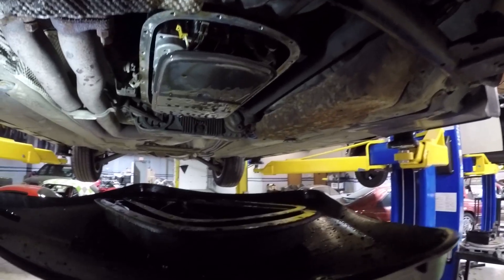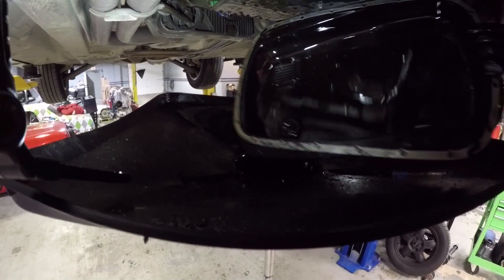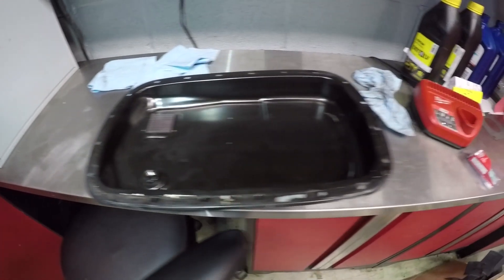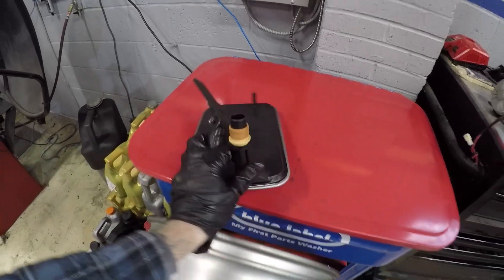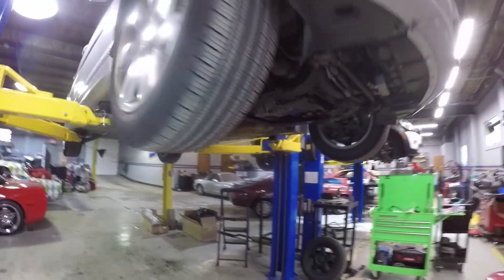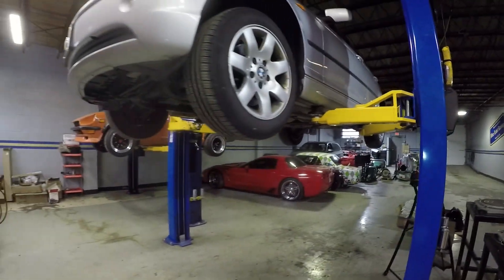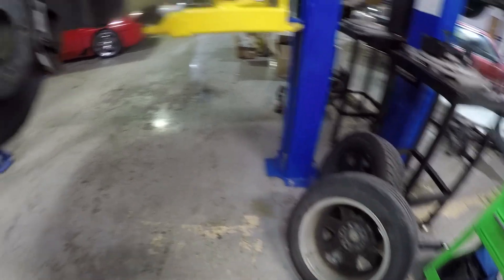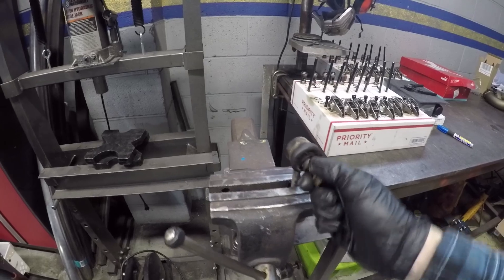$300 E46 Wagon | Ep.5 | Transmission Service & Wheel Balance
In this video we replace the fluid and filter on the 5L40E GM 5 speed automatic transmission. The wheels were causing vibrations at highway speeds so we'll balance those and also replace the other front sway bar end link.

Parts and equipment used:
-MityVac fluid transfer pump
-Front Right sway bar end link (325xi)
-Front Left sway bar end link (325xi)
-Transmission fluid (Dexron VI - if transmission has GREEN LABEL - Qty needed: 7)
-Transmission filter kit

2004 BMW 325xi Touring Wagon